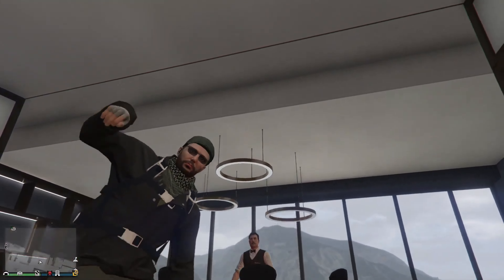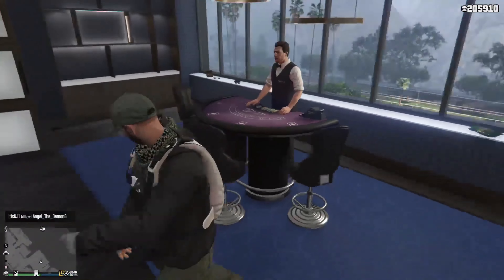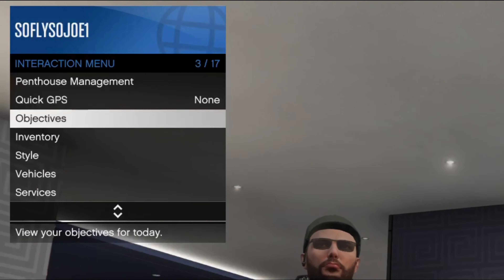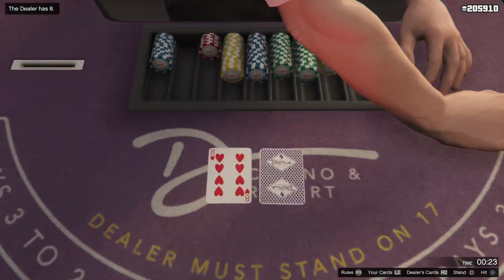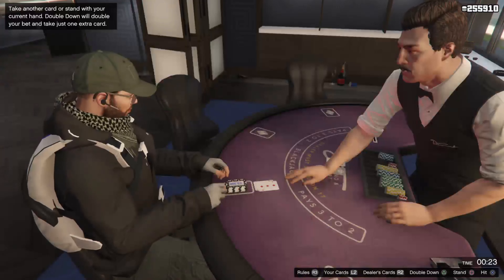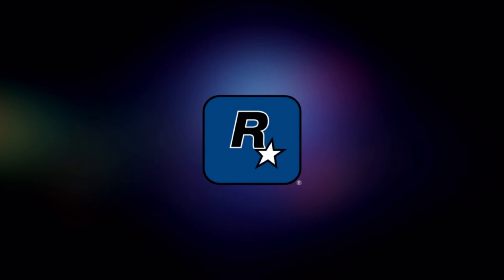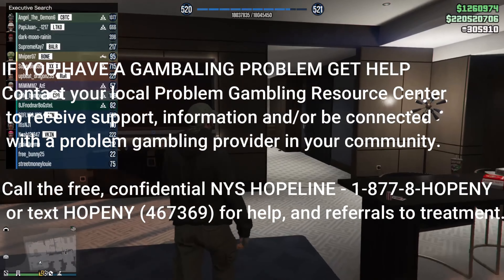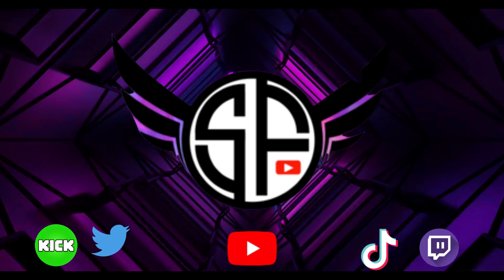SOLO* GTAV UNLIMITED MONEY Blackjack GLITCH